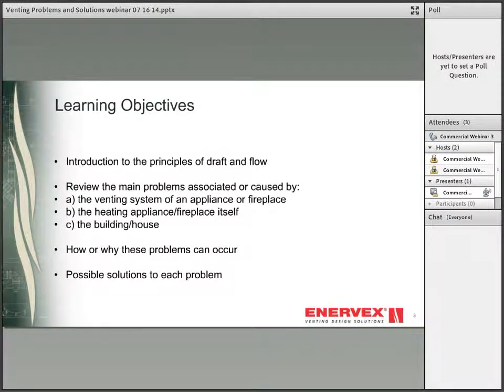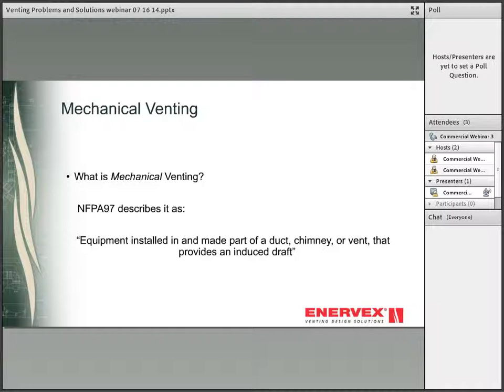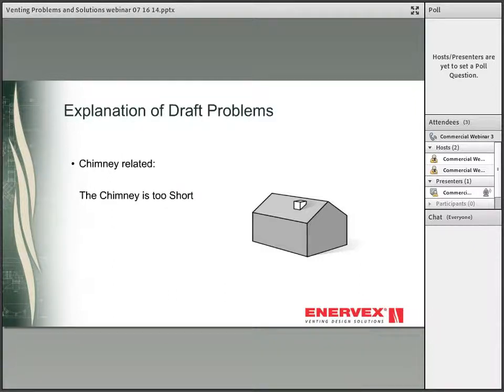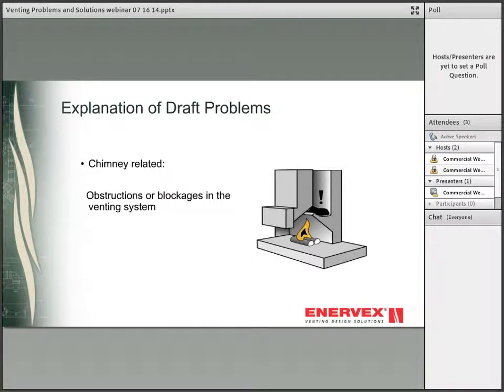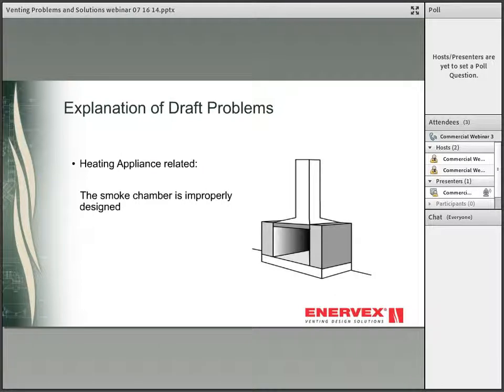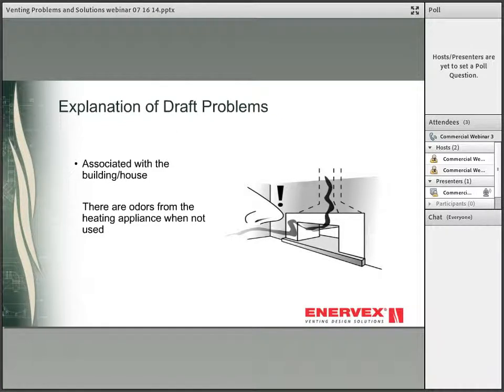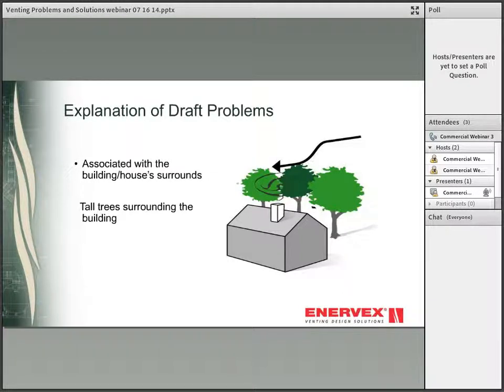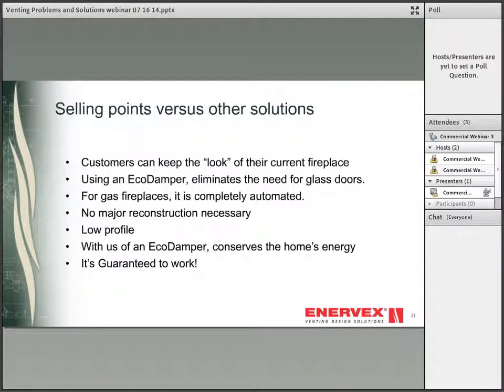Draft Problems Webinar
Learn about the many different venting issues that may arise and the proper solutions for each. This 20 min. presentation will include a brief overview of the products included in each level and the proper way to use this information to sell the ENERVEX products followed by a 10 min.